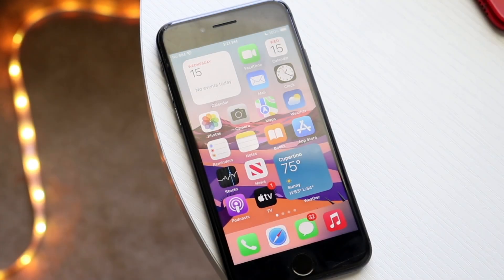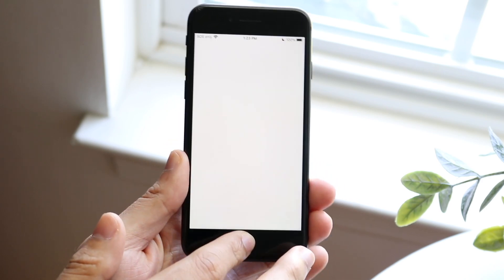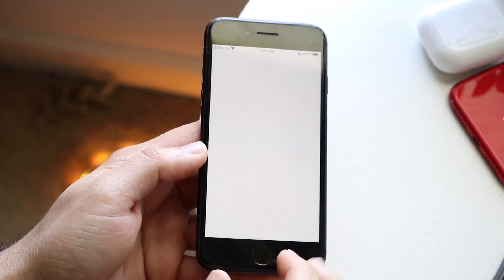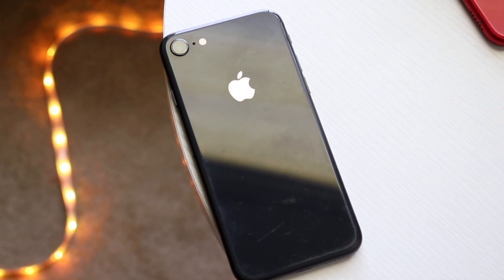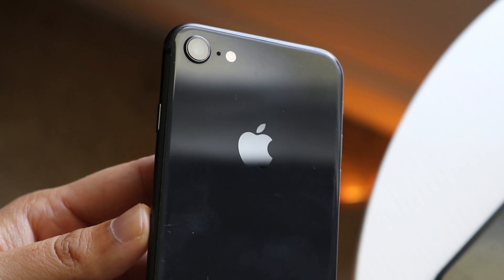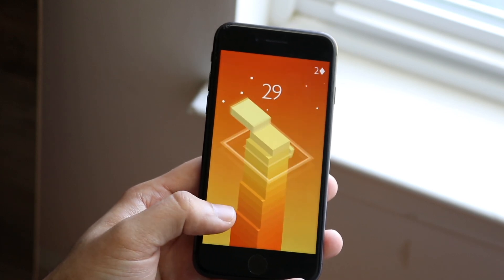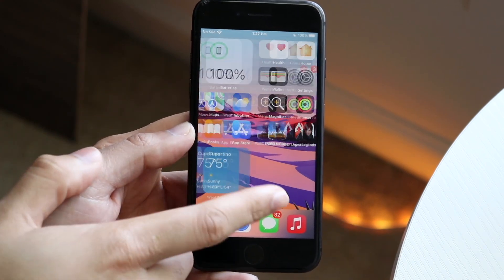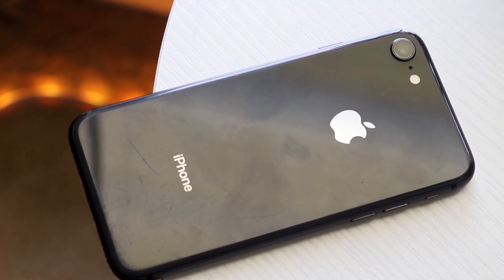iPhone 8 In Mid 2022! (Review)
Let's take a look at the iPhone 8 In Mid 2022! (Review)